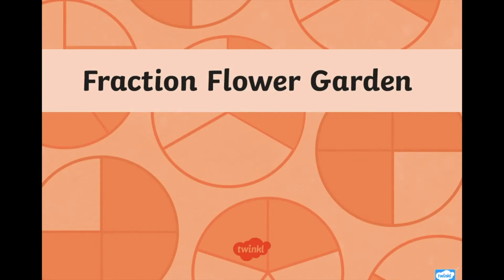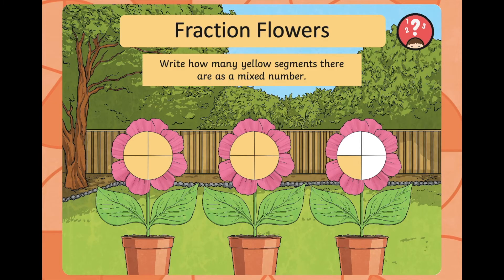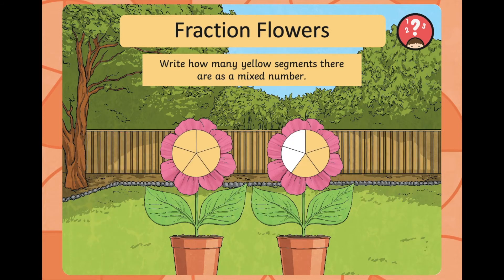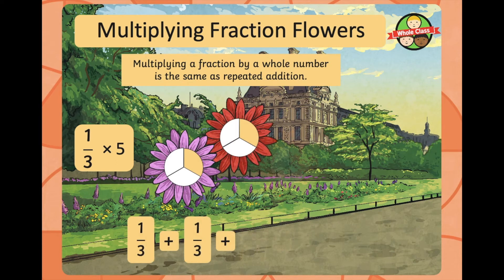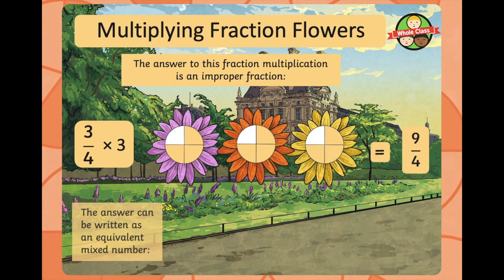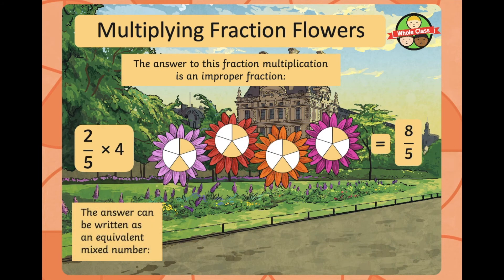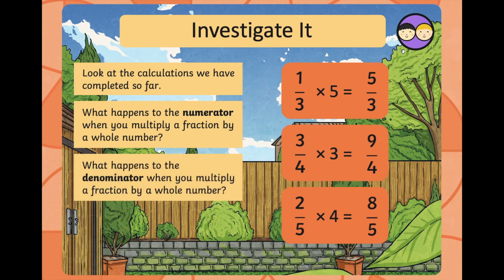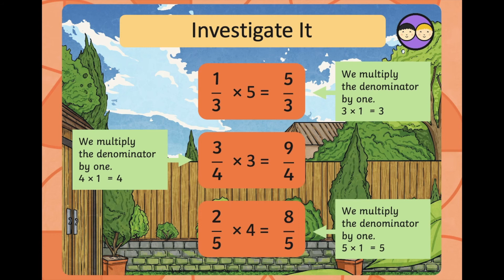Monday & Tuesday Week 8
Answers in the description! No cheating!

Monday:
Mild:
1. 1/3 x 2 = 2/3
2. 1/4 x 3 = 3/4
3. 1/5 x 4 = 4/5
4. 1/6 x 5 = 5/6

Hot:
1. 1/3 x 5 = 5/3 = 1 2/3
2. 3/4 x 5 = 15/4 = 3 3/4
3. 2/5 x 6 = 12/5 = 2 2/5
4. 5/6 x 3 = 15/6 = 2 3/6 or 2 1/2

Spicy:
1. 2/3 x 5 = 10/3 = 3 1/3
2. 3/4 x 7 = 21/4 = 5 1/4
3. 4/5 x 6 = 24/5 = 4 4/5
4. 5/6 x 9 = 45/6 = 7 3/6 or 7 1/2

Tuesday:
Mild:
1. 1/3 x 5 = 5/3 = 1 2/3
2. 1/5 x 9 = 9/5 = 1 4/5
3. 1/6 x 7 = 7/6 = 1 1/6
4. 3/8 x 5 = 15/8 = 1 7/8
5. 3/4 x 10 = 30/4 = 7 2/4 = 7 1/2
6. 1/4 x 7 = 7/4 = 1 3/4
7. 2/3 x 8 = 16/3 = 5 1/3
8. 2/5 x 6 = 12/5 = 2 2/5
9. 7/10 x 4 = 28/10 = 2 8/10 = 2 4/5
10. 5/6 x 8 = 40/6 = 6 4/6 = 6 2/3

Hot:
1. 2/3 x 5 = 10/3 = 3 1/3
2. 3/4 x 9 = 27/4 = 6 3/4
3. 3/5 x 9 = 27/5 = 5 2/5
4. 2 1/6 x 5 = 13/6 x 5 = 65/6 = 10 5/6
5. 1 2/5 x 6 = 7/5 x 6 = 42/5 = 8 2/5
6. 1 3/8 x 5 = 11/8 x 5 = 55/8 = 6 7/8
7. 1 1/4 x 7 = 5/4 x 7 = 35/4 = 8 3/4
8. 2 2/3 x 5 = 8/3 x 5 = 40/3 = 13 1/3
9. 5/6 x 10 = 50/6 = 8 2/6 = 8 1/2
10. 9/10 x 4 = 36/10 = 3 6/10 = 3 3/5

Spicy:
1. 2 2/3 x 5 = 8/3 x 5 = 40/3 = 13 1/3
2. 2 3/5 x 8 = 13/5 x 8 = 104/5 = 20 4/5
3. 2 1/6 x 7 = 13/6 x 7 = 91/6 = 15 1/6
4. 1 3/4 x 6 = 7/4 x 6 = 42/4 = 10 2/4 = 10 1/2
5. 1 2/5 x 9 = 7/5 x 9 = 63/5 = 12 3/5
6. 1 3/8 x 5 = 11/8 x 5 = 55/8 = 6 7/8
7. 2 1/4 x 7 = 9/4 x 7 = 63/4 = 15 3/4
8. 2 2/3 x 8 = 8/3 x 8 = 64/3 = 21 1/3
9. 2 5/6 x 10 = 17/6 x 10 = 170/6 = 28 2/6 = 28 1/3
10. 1 9/10 x 4 = 19/10 x 4 = 76/10 = 7 6/10 = 7 3/5